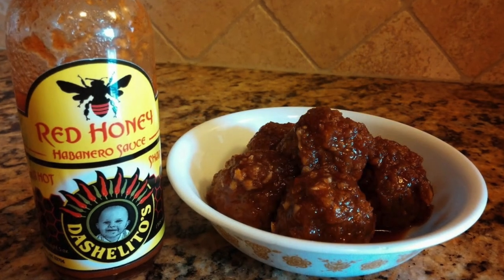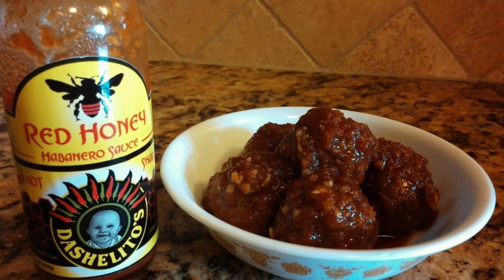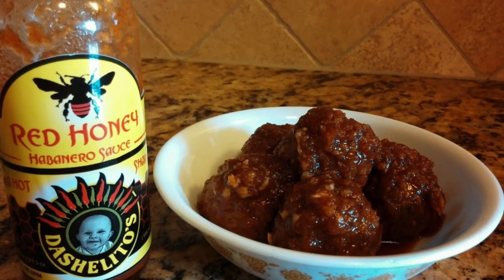Dashelito's "Red Honey" Habanero Sauce Review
Flavor:  8/10
Heat:  4/10

Honey and habanero peppers are blended together with sugar and spice that starts out honey-sweet than gets HOT! Goes great on just about everything from burgers to rice and beans. Mix with soy sauce for a awesome alternative to plain soy.